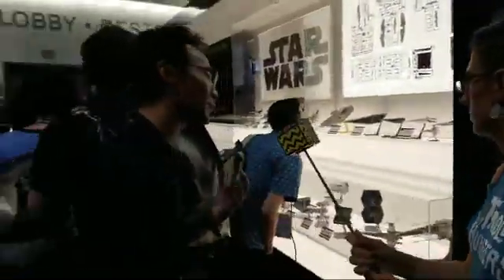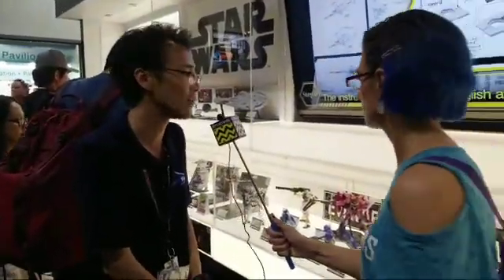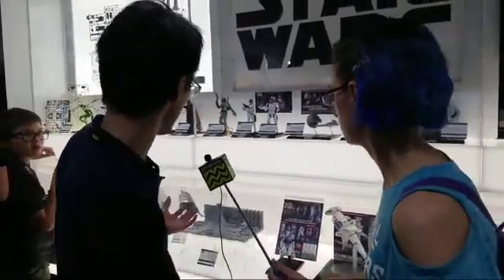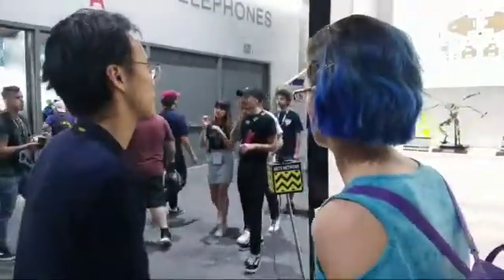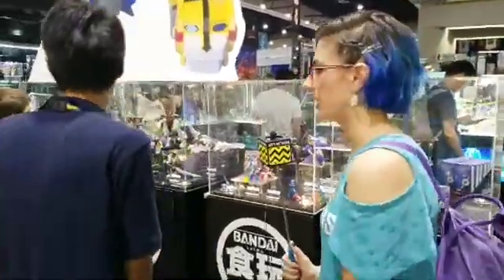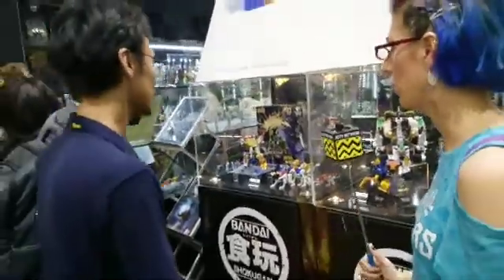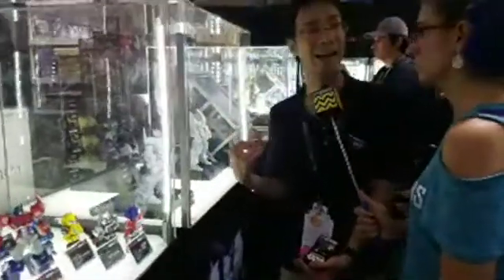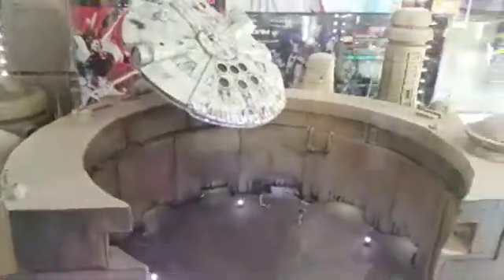BLUEfin Booth Tour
ABOUT AFTERBUZZ TV:
Created by Emmy winner Maria Menounos & producer Keven Undergaro, AfterBuzz TV is the digital broadcast network dedicated to producing live and on-demand after-shows, news and coverage for nearly every TV show featuring expert recaps & interviews with cast & crew.